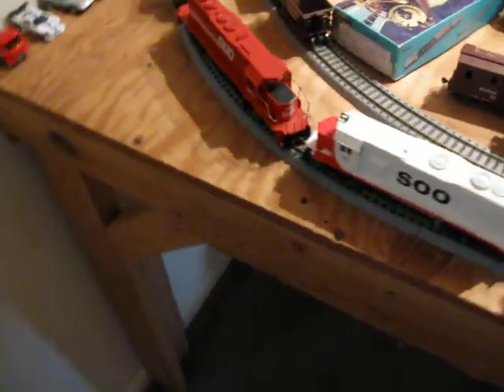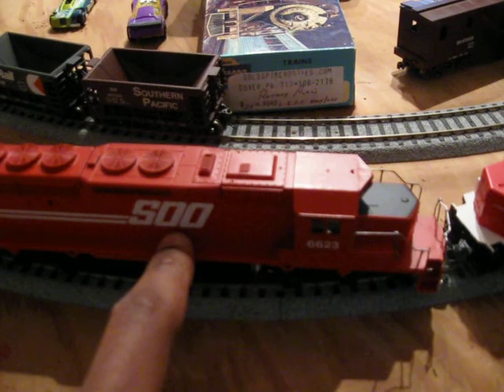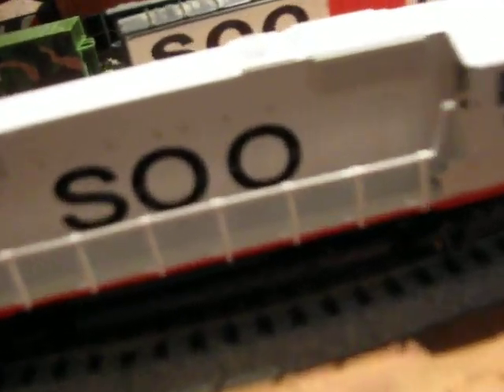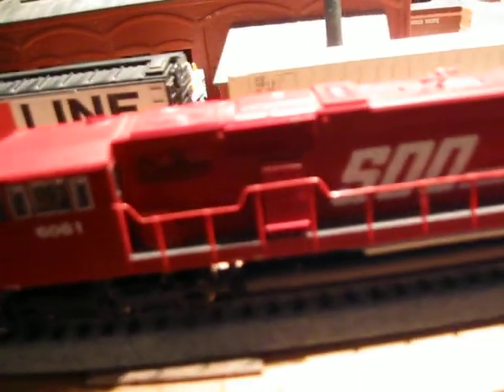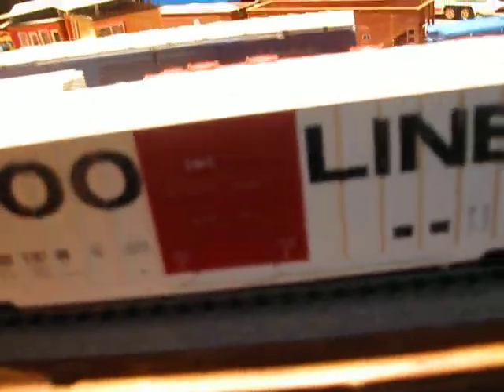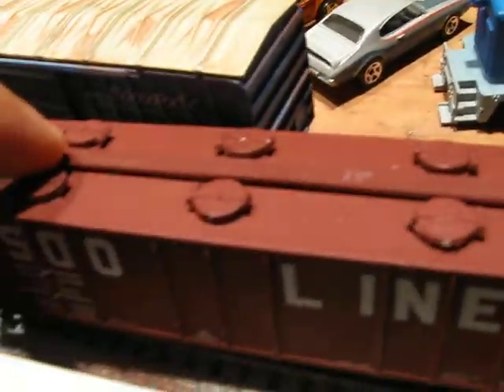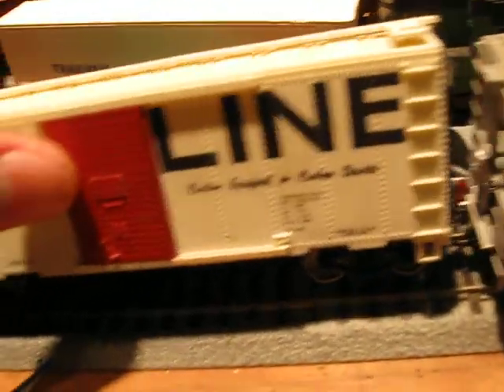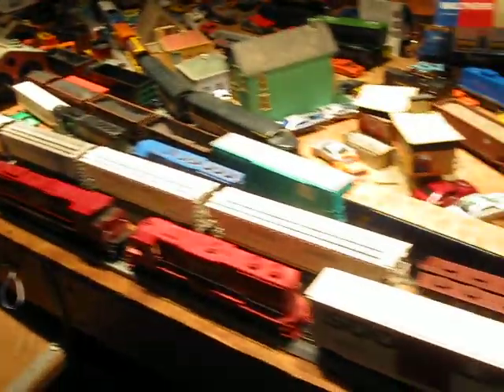My Soo line Collection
Well everyone ya'll know i like the soo line railroad, but i bet what ya'll didn't know is how many soo lines i have. Well i didn't even know until i actually counted them..lol...I have a total of 12 engines and 14+ cars. Two cars are out of service one is a grain car the other is a high cubed box car. I plan to get a few more cars tht are soo line cars and maybe a few more engines. Enjoy ya'll i'll have a few more in this series maybe i'll put up all my pennsy engines up next